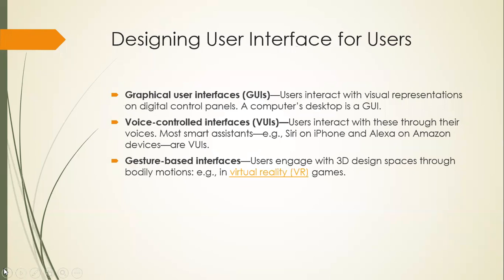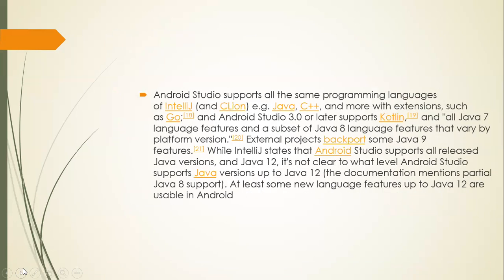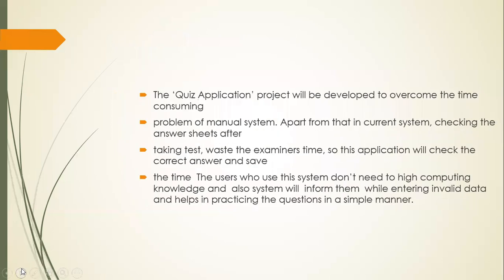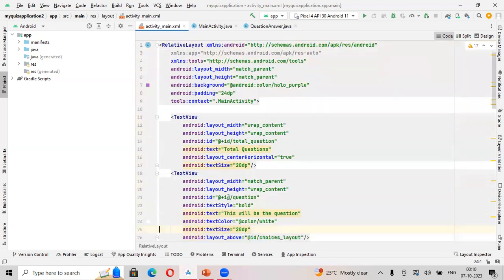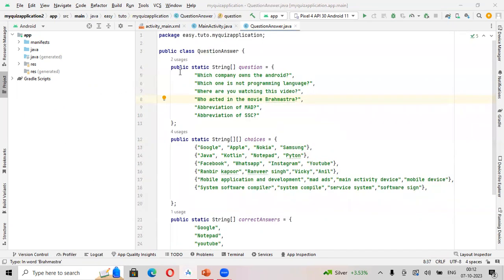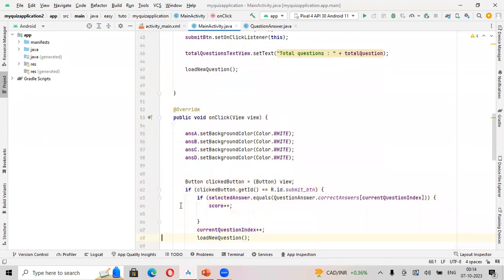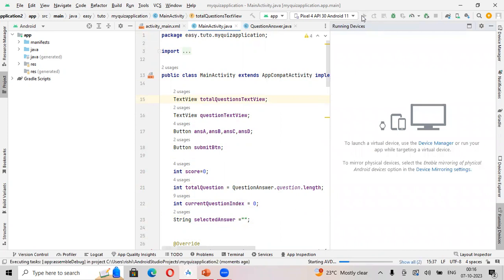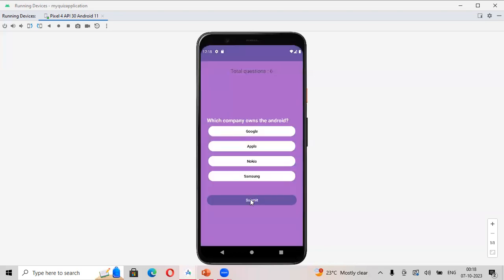Creation of GUID usiing Android Stdio